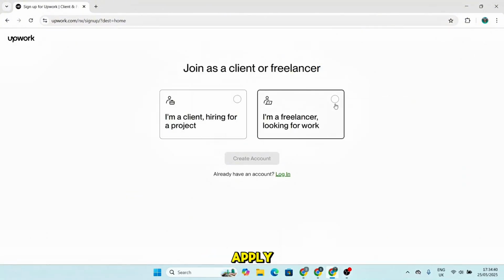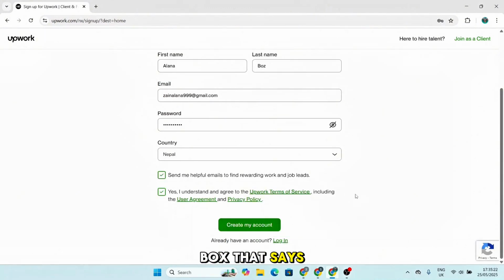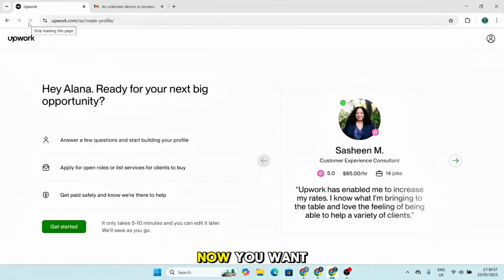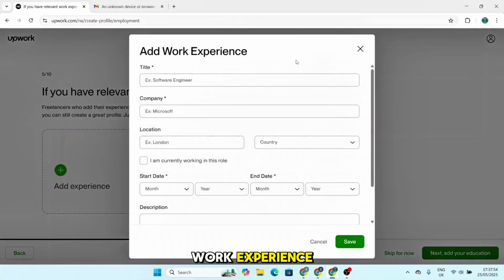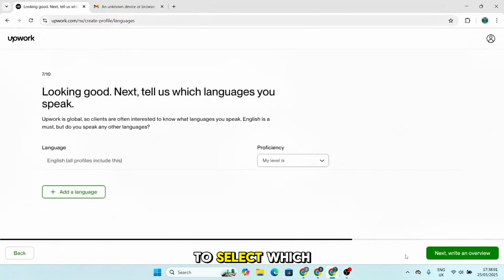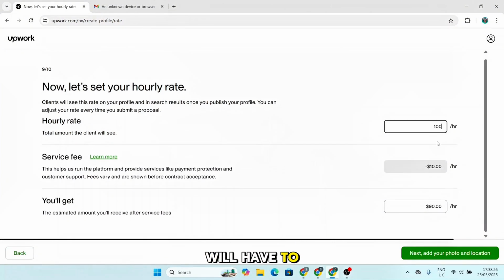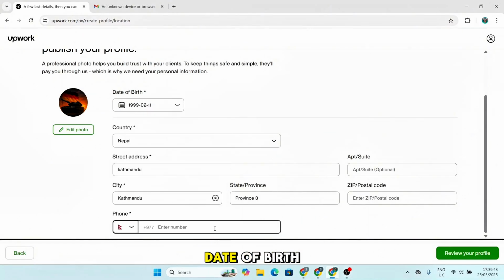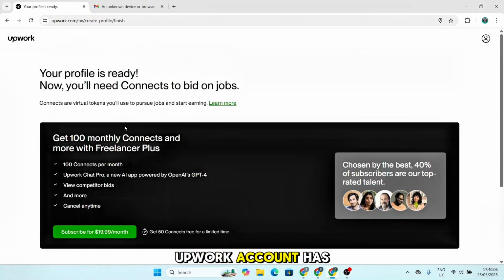How to Create a New Upwork Profile | Upwork Tutorial for Beginners | Create Upwork Account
Ready to start freelancing? This beginner-friendly tutorial walks you through the exact steps to create a brand-new Upwork profile in 2025. Whether you're a writer, designer, developer, or marketer—this is your launchpad.

What You'll Learn:

- How to sign up and verify your Upwork account
- Tips to write a standout professional overview
- How to select the right skills and categories
- Best practices to get your first job faster